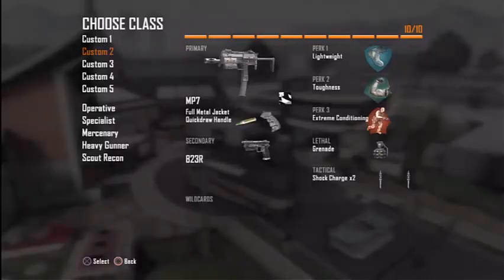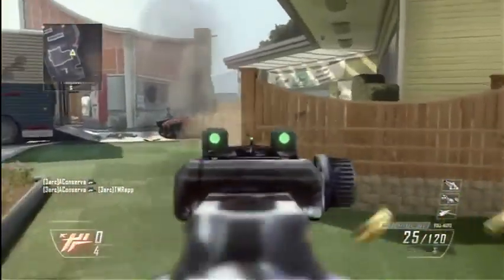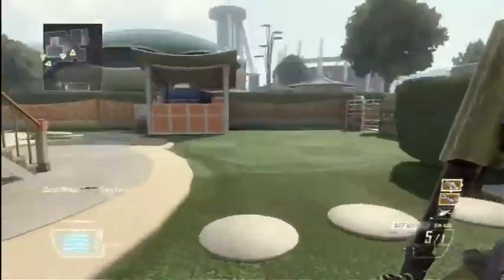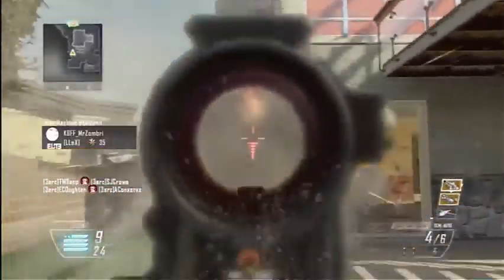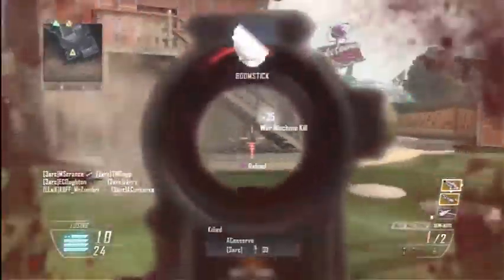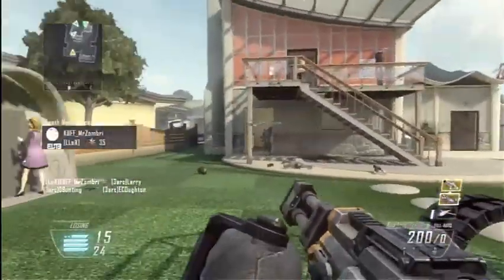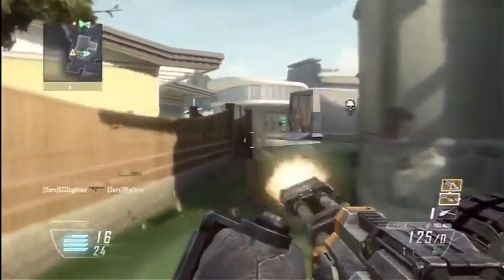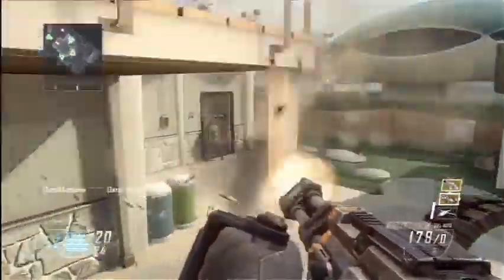CoD BO2: Multiplayer ScoreStreak Gun Glitch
today i will show you guys how to get unlimited ammo for score streak guns like mini-gun and grande thrower do the same as i do and i sure you will get the unlimited ammo :) have a great day thanks for watching and remember hit that thumbs up button